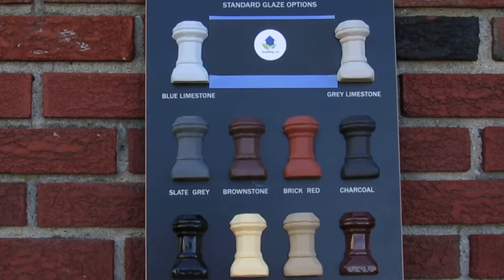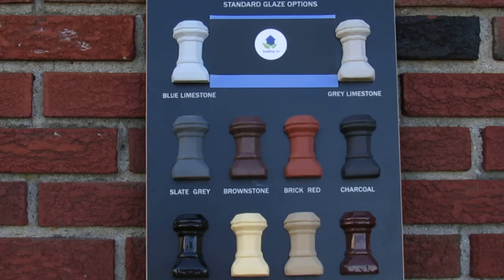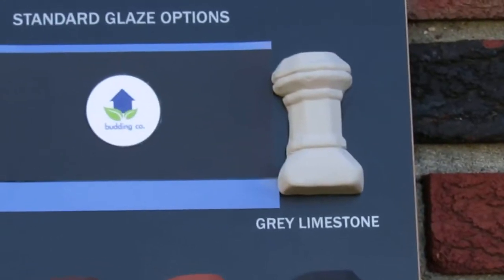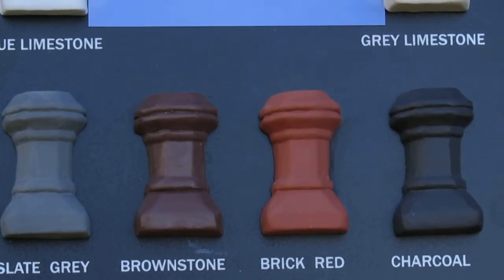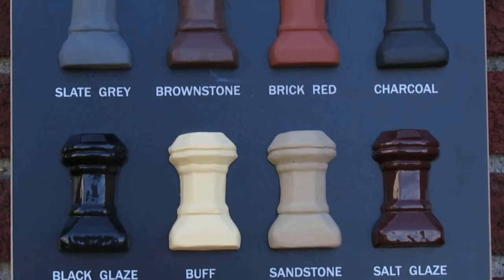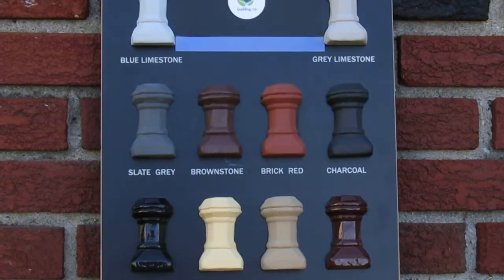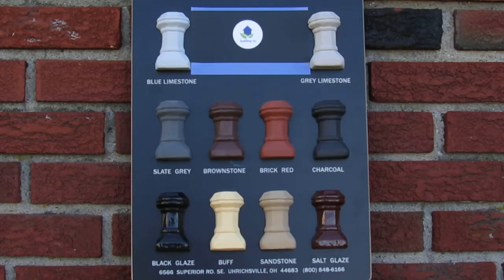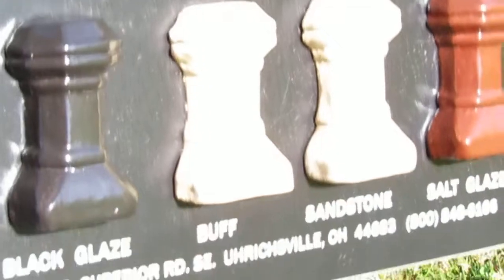chimney pot glaze color chart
We can glaze any chimney pot. Please allow 2-4 weeks for the glazing process.